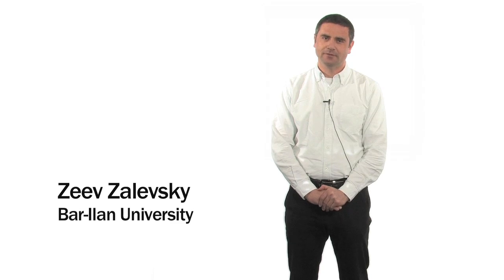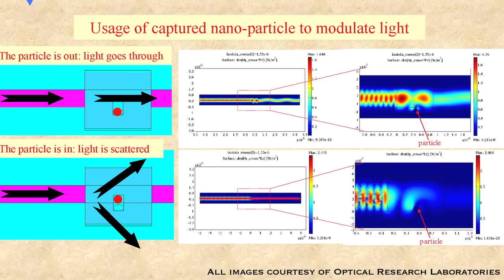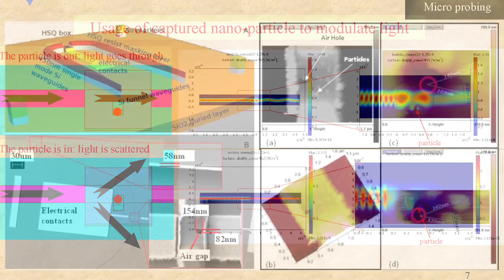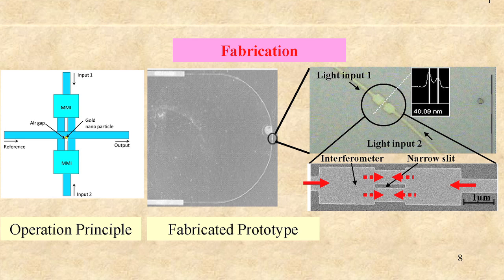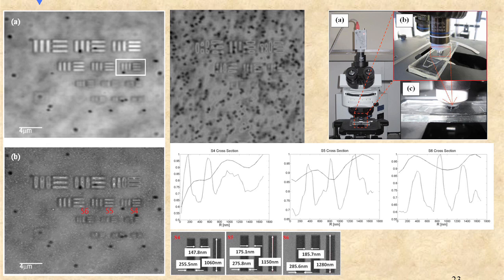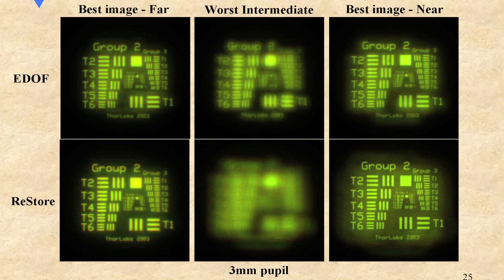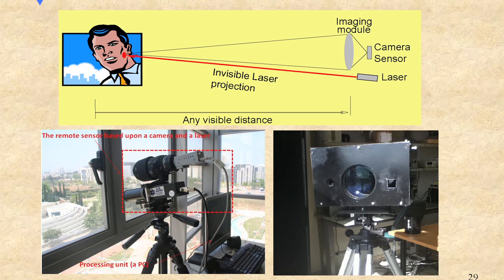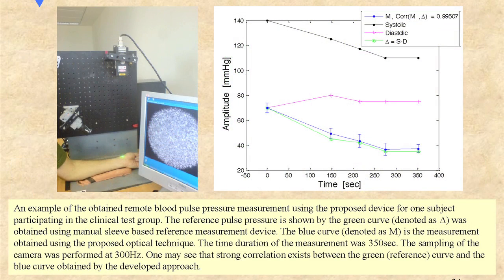Zeev Zalevsky -- Nano-particle based devices from super-resolution to sensing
- Photonics West, the largest photonics conference in the world.

Nanoparticle-based devices enable diverse applications in fields from biophotonics to homeland security.

Zeev Zalevsky is a professor at Bar Ilan University (Israel), as well as director of the Electro-Optics study program at Bar-Ilan's Faculty of Engineering, and director of the Nanophotonics Center at the Institute of Nanotechnology and Advanced Materials (BINA). His work spans multiple areas of photonics, including optical super resolution, nanophotonics and silicon photonics, in-fiber devices and microwave photonics.
He received his PhD in Optoelectronics (1996) from Tel Aviv University, and has published more than 400 research papers and coauthored five books. He is the holder of more than 50 patents, and has been involved in several startup companies.

Zalevsky is a Fellow of SPIE. He has received numerous awards, including the ICO Prize (2008) and the 2012 Young Nanotechnology Researcher by the Israel National Nanotechnology Initiative.